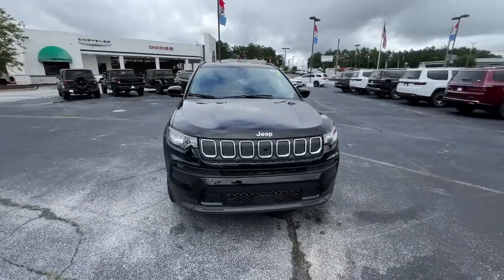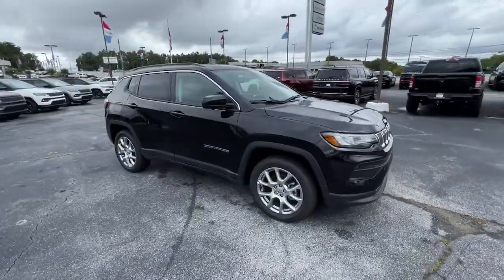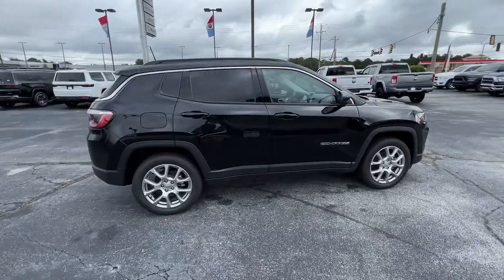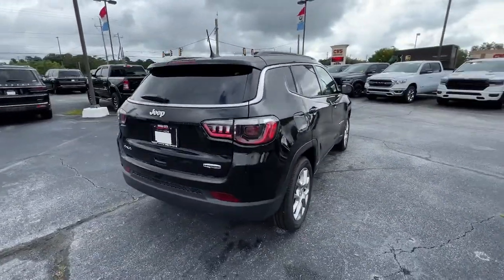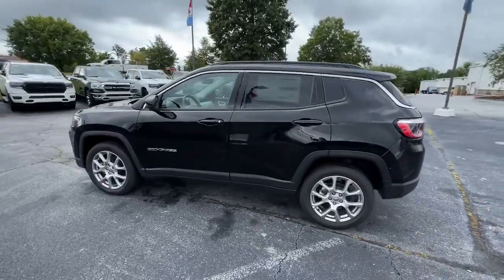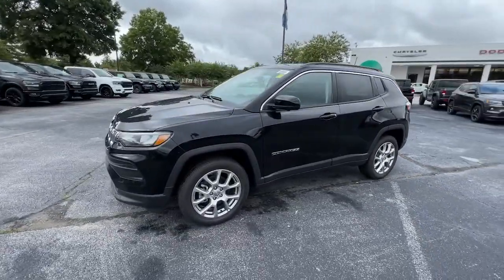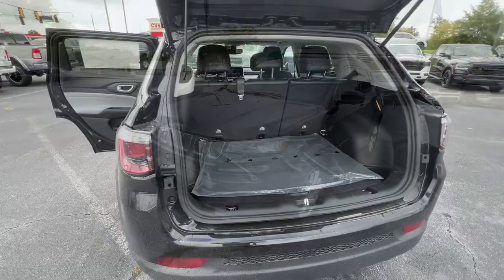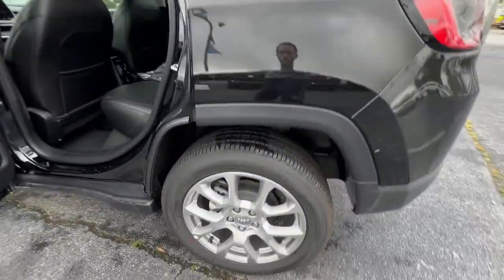2022 Jeep Compass Union City, Fairburn, Arbor West, South Fulton, Arbor West, GA 186925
Diamond Black Crystal Pearlcoat New 2022 Jeep Compass available in Union City, GA at Union City Chrysler Dodge Jeep RAM Fiat. Servicing the Union City, Fairburn, Arbor West, South Fulton, Arbor West, GA area.
2022 Jeep Compass Latitude Lux - Stock#: 186925 - VIN#: 3C4NJDFB7NT186925

*Equipment*The Jeep Compass features a hands-free Bluetooth phone system. with XM/Sirus Satellite Radio you are no longer restricted by poor quality local radio stations while driving this 2022 Jeep Compass . Anywhere on the planet, you will have hundreds of digital stations to choose from. This Jeep Compass has an elegant black exterior finish. This 2022 Jeep Compass has four wheel drive capabilities. This small suv has a 2.4 liter 4 Cylinder Engine high output engine. Expand the cargo capabilities of this model by using the installed roof rack. The Jeep Compass is built for driving comfort with a telescoping wheel. Anti-lock brakes will help you stop in an emergency. This vehicle looks aggressive with a streamlined rear spoiler. This model has an automatic transmission. Enjoy the tried and true gasoline engine in the vehicle. The perfect balance of space and size. the Jeep Compass cruises through the city with ease.*Packages*LUX DRIVER ASSIST. Equipment listed is based on original vehicle build. Please confirm the accuracy of the included equipment by calling the dealer prior to purchase.
ENGINE: 2.4L I4 ZERO EVAP M-AIR W/ESS  (STD),DIAMOND BLACK CRYSTAL PEARLCOAT,LUX DRIVER ASSIST  -inc: Adaptive Cruise Control w/Stop & Go  Reversible Carpet/Vinyl Cargo Mat  360 Surround View Camera System  Rain Sensitive/Intermittent Wipers  Wireless Charging Pad  Air Conditioning ATC w/Dual Zone Control  2nd Row USB Type A/C Charge Only  Foot Activated Open 'N Go Liftgate  P&P Park & Unpark Assist System  Premium LED Fog Lamps  Windshield Wiper De-Icer  115V Auxiliary Power Outlet  Universal Garage Door Opener  Humidity Sensor  Power Liftgate  All-Season Floor Mats  ParkSense Fr/Rr Park Assist System,BLACK  LEATHER TRIMMED BUCKET SEATS,TRANSMISSION: 9-SPEED 948TE AUTOMATIC  (STD),QUICK ORDER PACKAGE 2GL  -inc: Engine: 2.4L I4 Zero Evap M-Air w/ESS  Transmission: 9-Speed 948TE Automatic,Four Wheel Drive,Power Steering,ABS,4-Wheel Disc Brakes,Brake Assist,Aluminum Wheels,Tires - Front Performance,Tires - Rear Performance,Heated Mirrors,Power Mirror(s),Rear Defrost,Privacy Glass,Intermittent Wipers,Variable Speed Intermittent Wipers,Rear Spoiler,Power Door Locks,Daytime Running Lights,Automatic Headlights,LED Headlights,Fog Lamps,Automatic Highbeams,AM/FM Stereo,Satellite Radio,MP3 Player,Auxiliary Audio Input,Requires Subscription,MP3 Player,Steering Wheel Audio Controls,Auxiliary Audio Input,Bluetooth Connection,Power Driver Seat,Driver Adjustable Lumbar,Power Driver Seat,Driver Adjustable Lumbar,Pass-Through Rear Seat,Rear Bench Seat,Adjustable Steering Wheel,Trip Computer,Power Windows,Leather Steering Wheel,Heated Steering Wheel,Keyless Entry,Power Door Locks,Keyless Entry,Power Door Locks,Keyless Start,Cruise Control,A/C,Leather Seats,Bucket Seats,Driver Vanity Mirror,Passenger Vanity Mirror,Driver Illuminated Vanity Mirror,Passenger Illuminated Visor Mirror,Auto-Dimming Rearview Mirror,Floor Mats,Smart Device Integration,Remote Engine Start,Remote Engine Start,Keyless Start,Power Windows,Power Door Locks,Trip Computer,Heated Front Seat(s),Immobilizer,Security System,Traction Control,Stability Control,Traction Control,Front Side Air Bag,Blind Spot Monitor,Cross-Traffic Alert,Lane Departure Warning,Lane Keeping Assist,Lane Departure Warning,Front Collision Mitigation,Telematics,Requires Subscription,Tire Pressure Monitor,Driver Air Bag,Passenger Air Bag,Front Head Air Bag,Rear Head Air Bag,Passenger Air Bag Sensor,Knee Air Bag,Child Safety Locks,Back-Up Camera